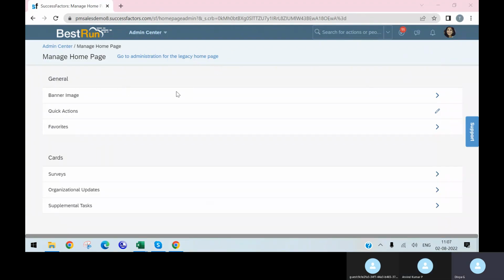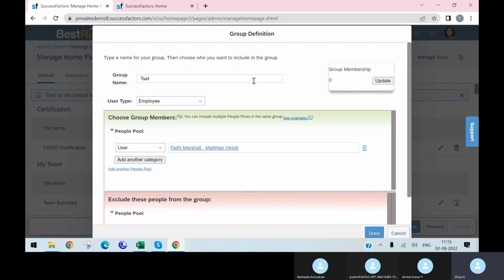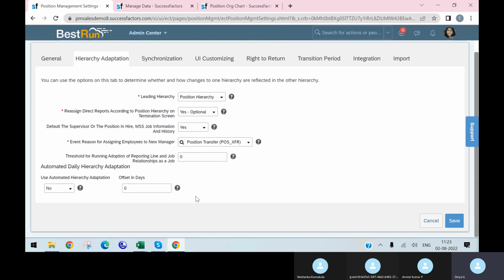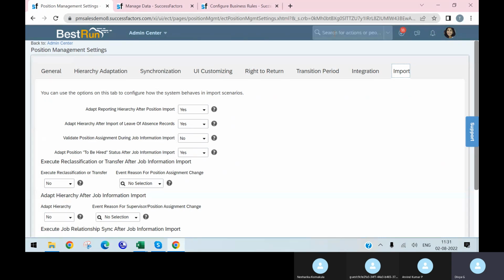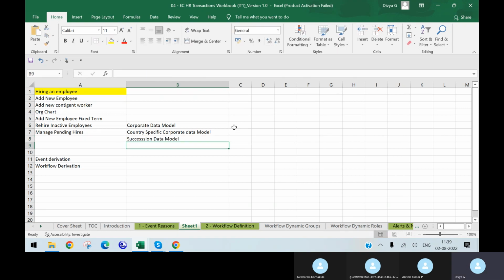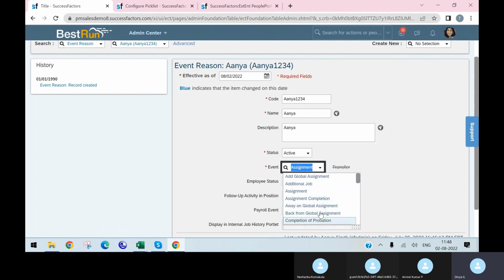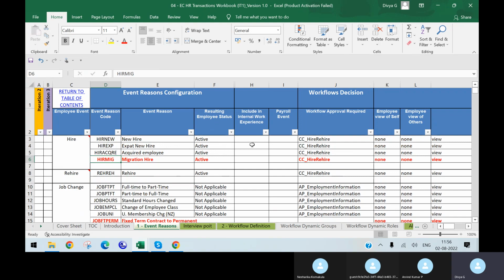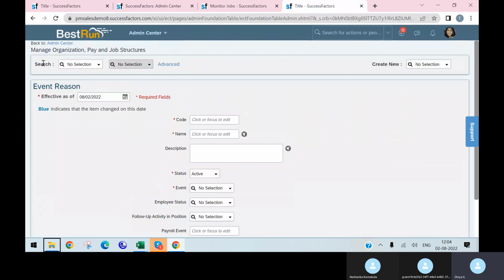SAP SuccessFactors Training full length videos session19. sapsuccessfactors successfactors sap.